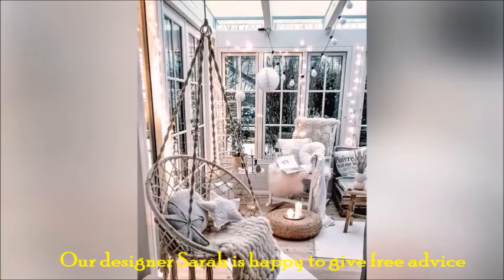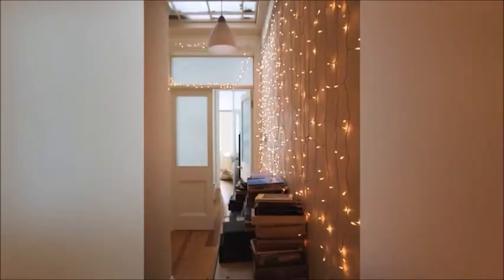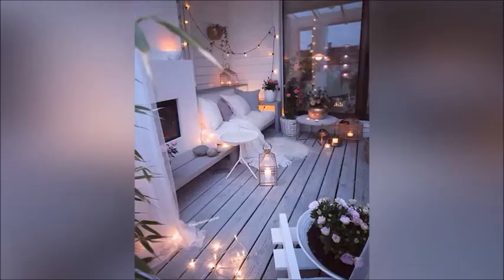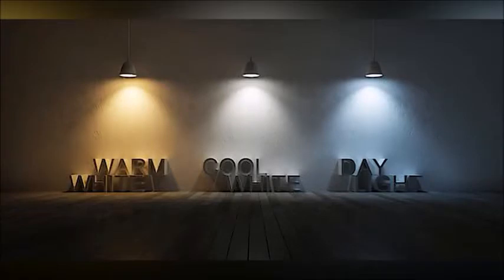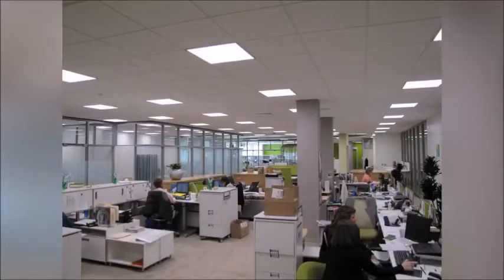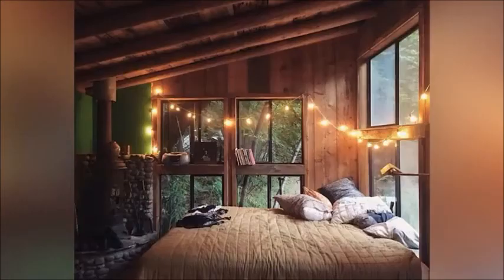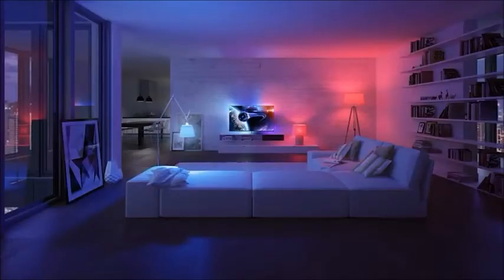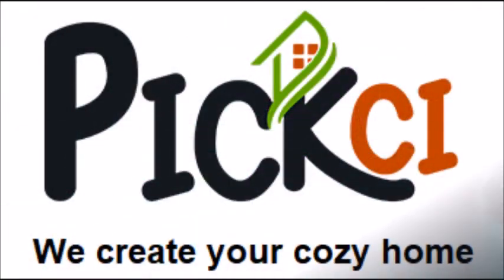Beautiful Tulip Chandelier Light [Pickci Home]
This is a beautiful addition to your home’s decoration and the right lighting can set the right ambiance, mood in any room of the house.
This Modern Tulip Chandelier Light is there to impress and you will not be disappointed. Find this and many more classy, unique and stylish lights, lamps & chandeliers right here at Pickci Home & Away.

We are sure you will enjoy this TulipChandelierLight.
You will receive impressive suggestions from our designer Sarah for free.